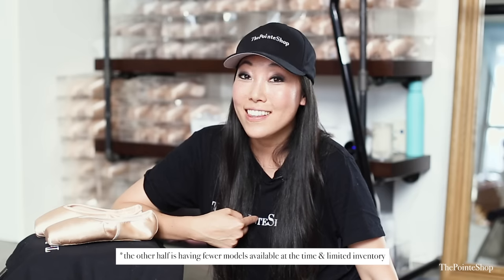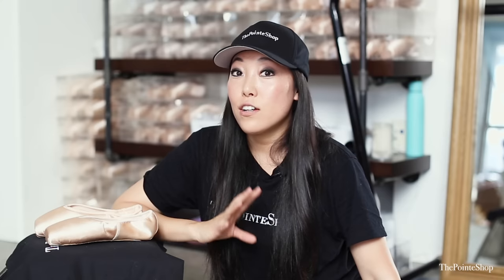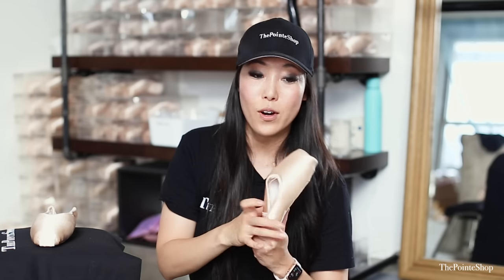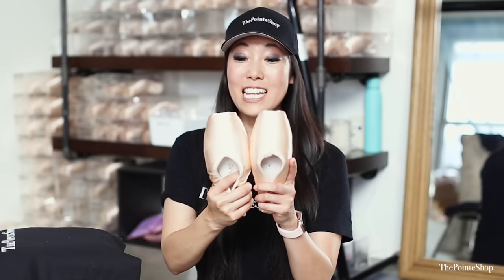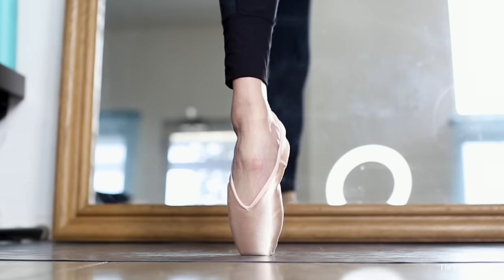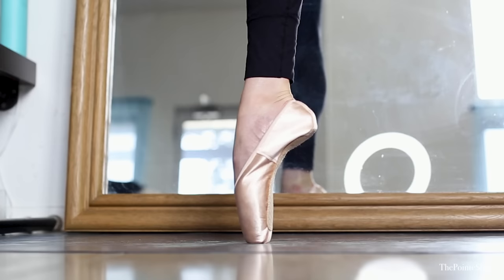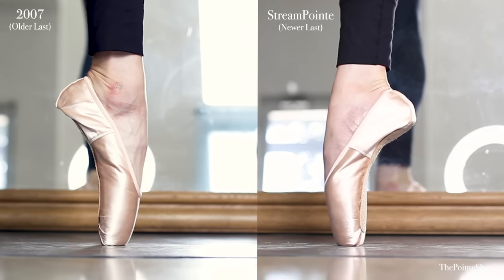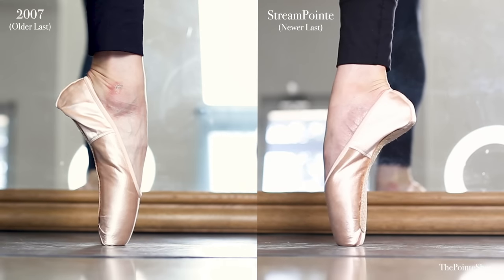pointe shoe fitter FITS HERSELF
"I lived in sink city." - @JosephineLee